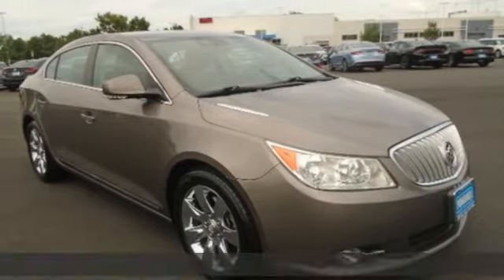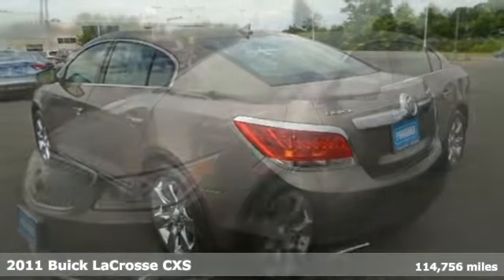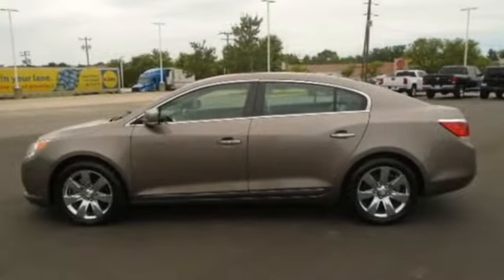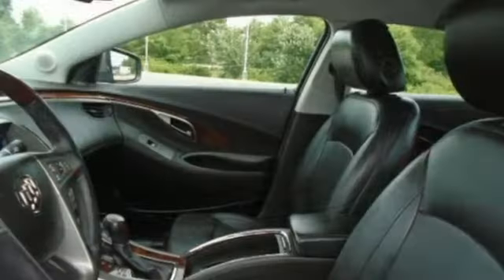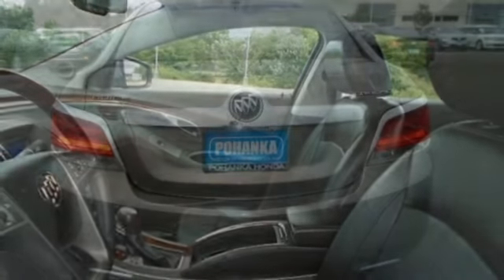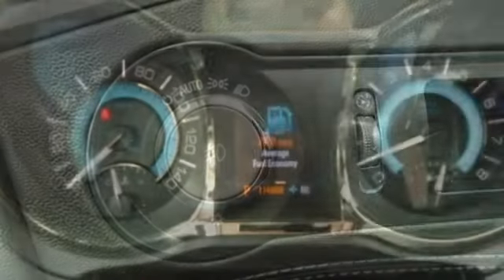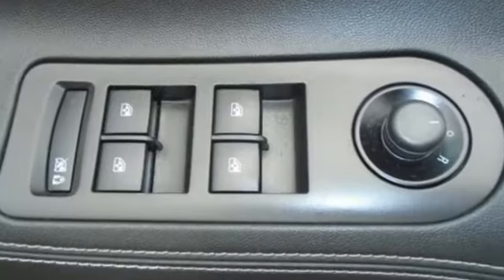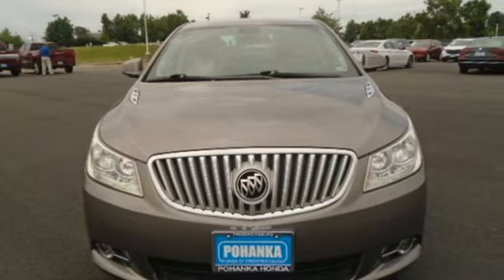Used 2011 Buick LaCrosse Fredericksburg VA Richmond, VA 22H184 - SOLD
Year: 2011
Make: Buick
Model: LaCrosse
Trim: CXS
Engine: 3.6L V6 DGI DOHC VVT
Transmission: 6-Speed Automatic Electronic with Overdrive
Color: Gray
Interior: Ebony
Mileage: 114756
Stock #: 22H184
VIN: 1G4GE5GD5BF334400
**REMOTE KEYLESS ENTRY**TURN SIGNAL INDICATOR HEATED MIRRORS**POWER DRIVER SEAT W/ LEATHER INTERIOR**11 SPEAKERS AM/FM/CD/XM/MP3 AUDIO**STEERING WHEEL MOUNTED AUDIO**brbrMocha Steel Metallic 2011 Buick LaCrosse CXS FWD 6-Speed Automatic Electronic with Overdrive 3.6L V6 DGI DOHC VVTbr17/27 City/Highway MPGbrbrbrWe make every effort to provide accurate information but please verify options and price with management before purchasing. All vehicles are subject to prior sale. All financing is subject to approved credit. Dealer installed options are additional. Stock photo colors, options and trim levels may vary. Not responsible for typographical errors. Published prices subject to change without notice to correct errors and omissions or in the event of inventory fluctuations. Vehicle offers/prices & internet price quotes valid for 48 hours from initial posting date, subject to change by dealer/manufacturer without notice. Vehicles may be in transit to dealer. Vehicle photos may not match exact vehicle. Please call to confirm availability status. All prices exclude taxes, title, license, and dealer processing fee of $899.00. NHTSA Government 5-Star Safety Ratings are part of the U.S. Department of Transportationa€TMs New Car Assessment Program Model tested with standard side airbags (SAB). **Based on model year EPA mileage ratings. Use for comparison purposes only. Your mileage will vary depending on driving conditions, how you drive and maintain your vehicle, battery pack age/condition, and other factorS.

Address:
60 South Gateway Drive